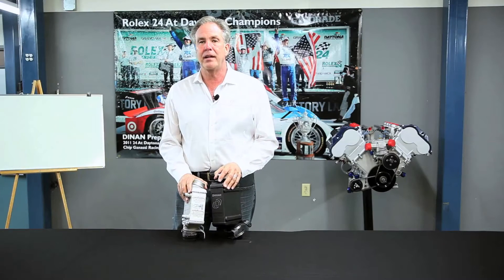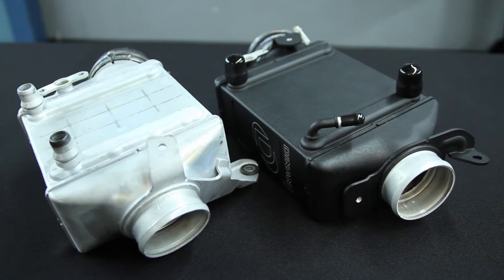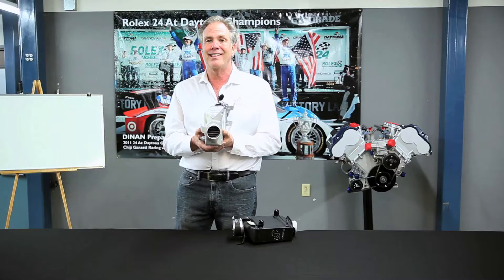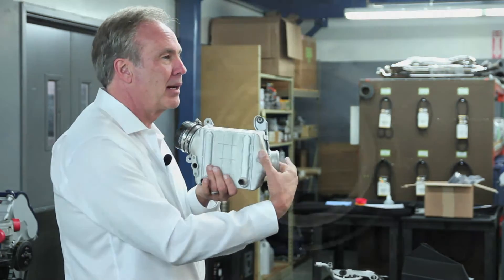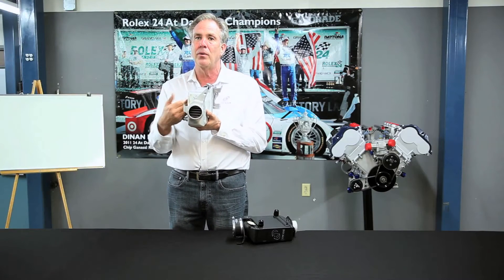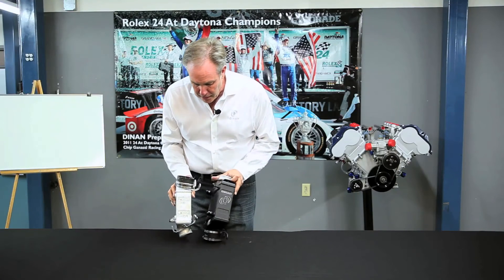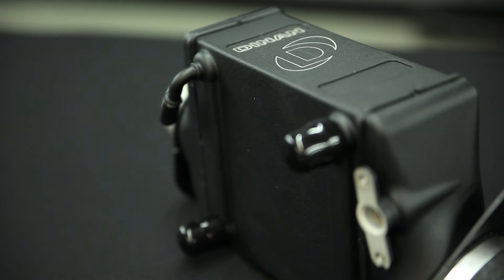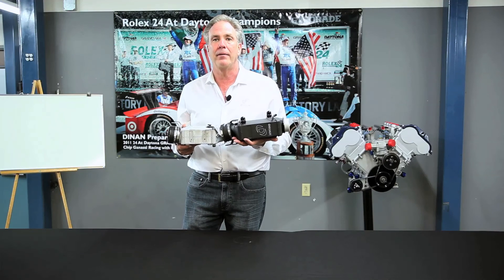Tech Tip Tuesday - Season Two - Ep.4 - Intercoolers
On this episode of Tech Tip Tuesday, Steve explains how intercoolers work and how larger intercoolers aid in keeping the charge air temperature down.

For more information on Dinan intercoolers and other performance parts,